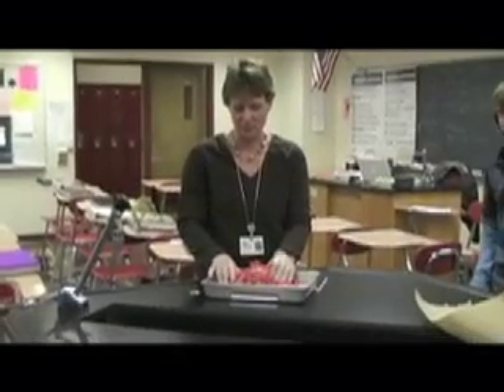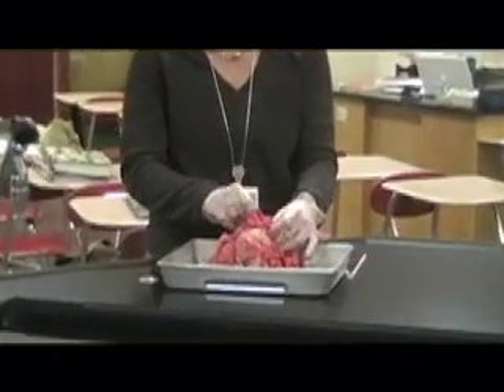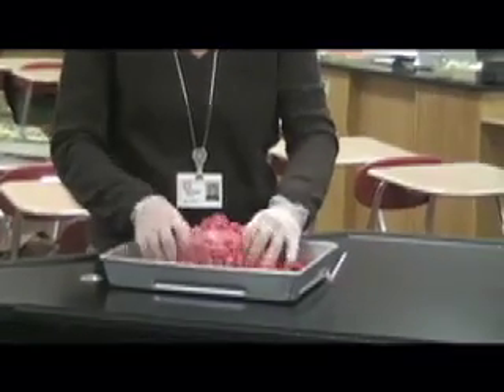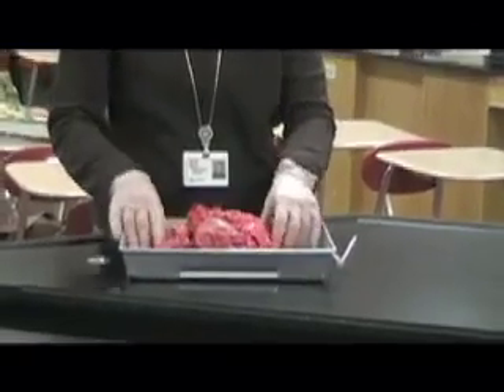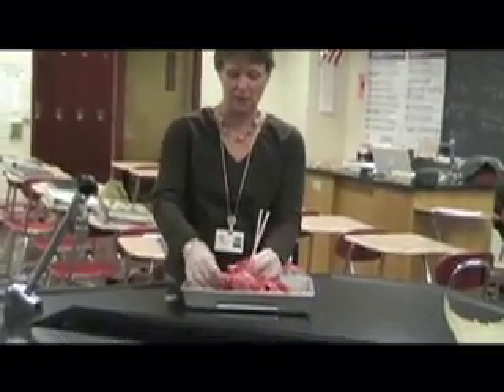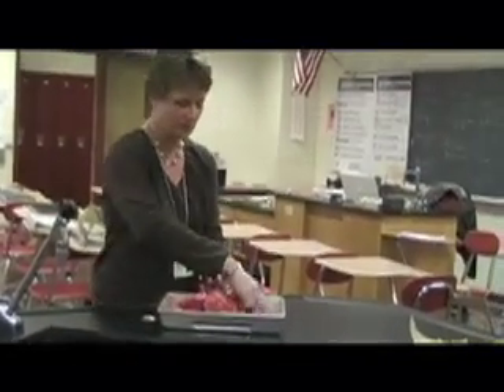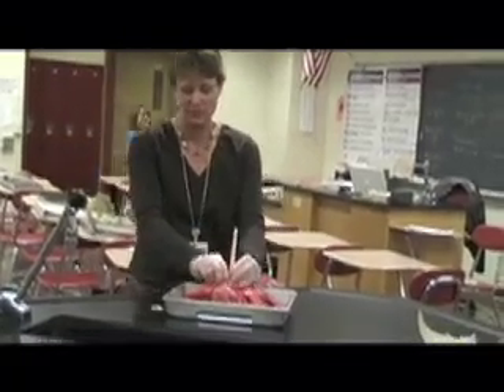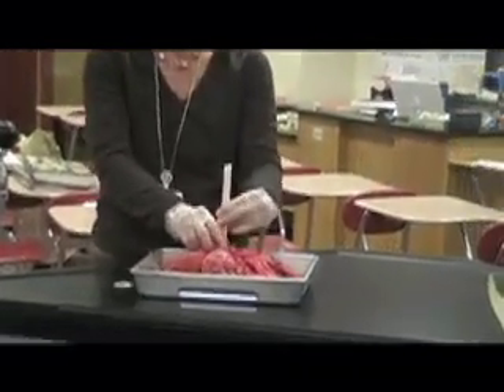Deer lungs (aka what inflating lungs look like)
In the Biology classroom, we get to do/see some interesting things. Here we inflated a deer's lungs using a straw (the lungs were recovered from a deer shot during hunting season).  This is what your lungs look like when inflating. Of course, if you smoke they won't inflate as much as the stuff you inhale coats the lungs like tar on a road.